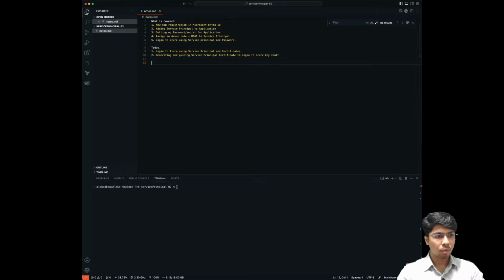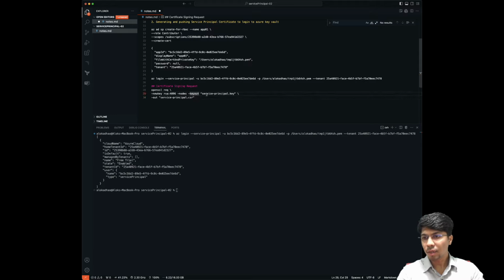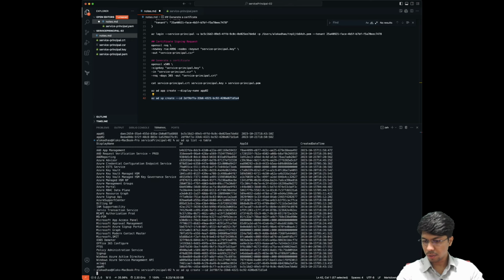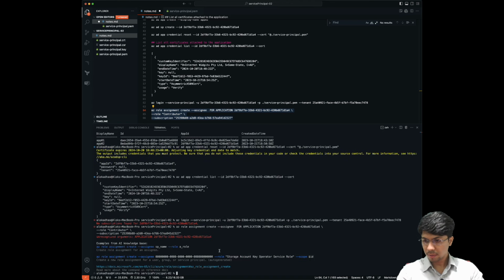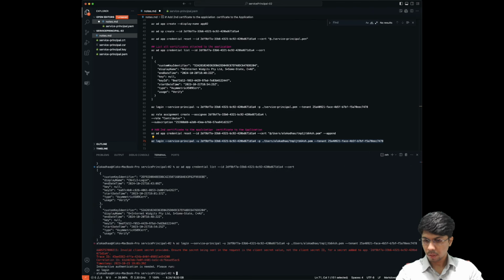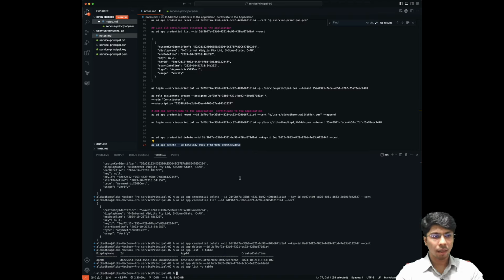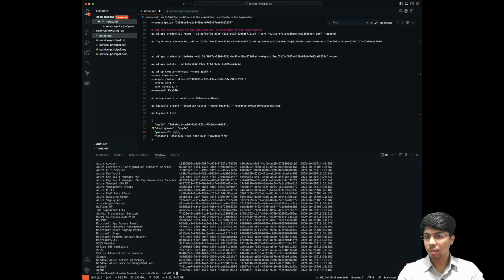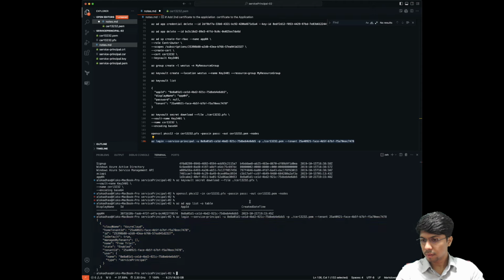Service Principal: The Secret Key to Azure Login With Certificate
Highlights
🔑 Certificates vs Passwords: The video emphasizes the security advantages of using certificates over passwords for logging into Azure.
📜 Creation of Certificates: Step-by-step instructions for generating certificates using OpenSSL, including creating Certificate Signing Requests.
🏗️ Azure Key Vault: The importance of Azure Key Vault in managing and storing certificates securely for Azure applications.
👥 Service Principal Management: Tactical insights into how to list, create, and update service principals within Azure.
⚖️ Role Assignment: Demonstrated how to assign roles to applications for proper access management in Azure, specifically the Contributor role.
🔄 Dynamic Certificate Handling: Explanation of adding and removing certificates to/from applications, enhancing automation and flexibility.
📈 Error Handling: Tips on effectively troubleshooting access issues and understanding privilege requirements when managing Azure applications.

Key Insights
⚠️ Security Matters: Relying on certificates significantly bolsters security compared to traditional password usage. Certificates mitigate common vulnerabilities associated with credential storage and management.

🔧 Automating Certificate Generation: Using OpenSSL for creating certificates can streamline deployment processes in Azure. This reflects the increasing need for secure automation in cloud environments.

💼 Significance of Service Principals: Understanding service principals is critical. They act as a service identity essentially allowing applications to authenticate without manual user intervention, which is vital for automated environments.

🌐 Navigating Azure with Commands: Mastery of Azure CLI commands is necessary for effective interaction with Azure services. Commands such as az ad app create and az keyvault secret download empower users to manage resources programmatically.

📅 Certificate Lifecycle: Managing certificates includes monitoring expiration dates and renewing or replacing them proactively. Failing to do so can lead to access interruptions.

📊 Troubleshooting Permissions: Recognizing the importance of user permissions is essential. Operations like adding applications require owner privileges, revealing potential barriers to effective management in collaborative environments.

🚀 Future-proofing Automation: As organizations increasingly integrate Azure services, understanding certificate management and service directly correlates with improved automated processes and expires less frequently from human error.